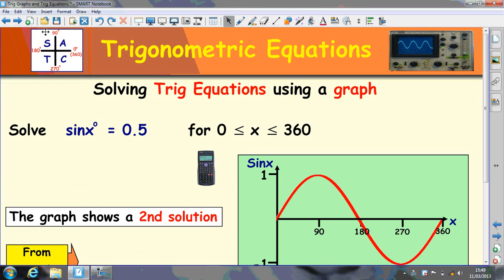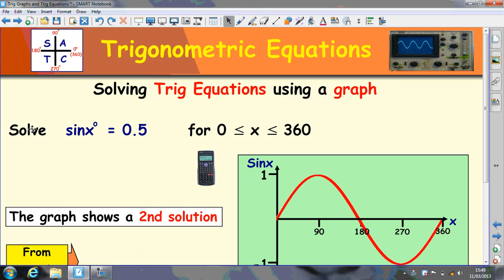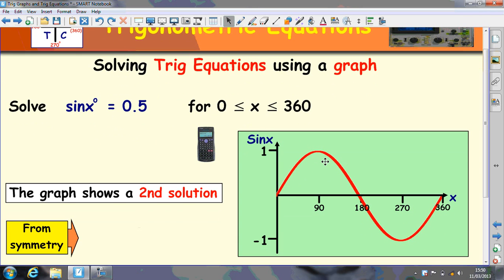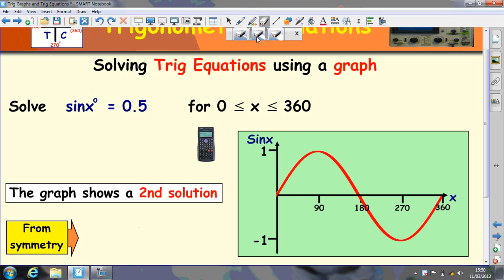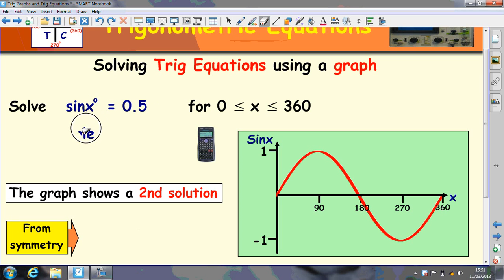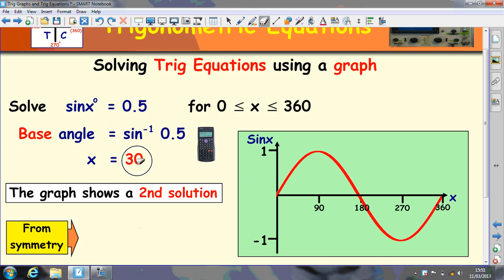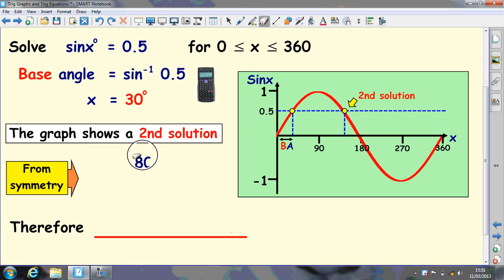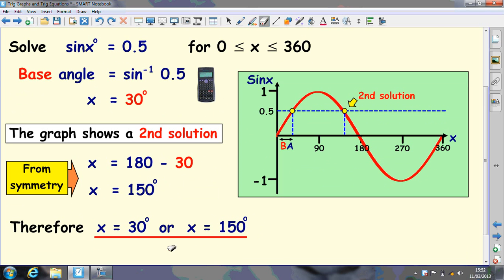Trig Equations 1